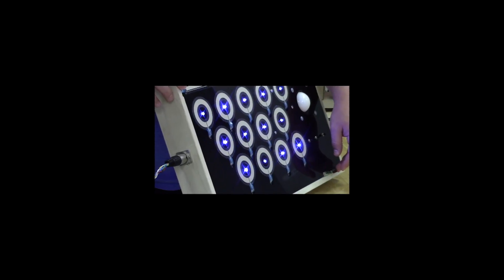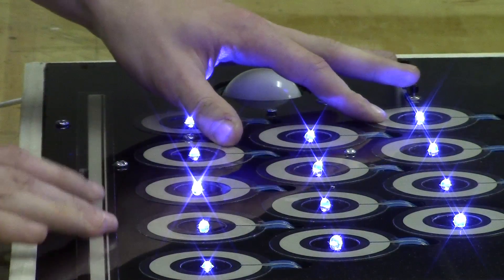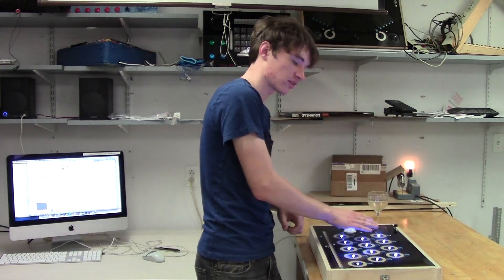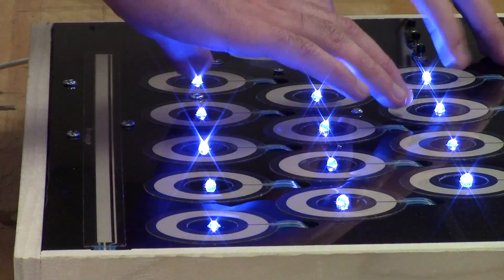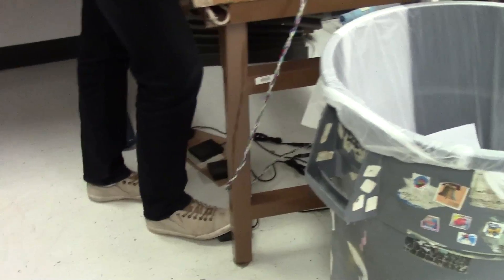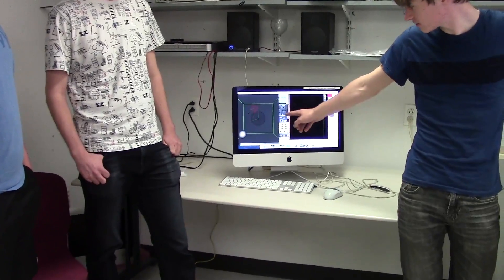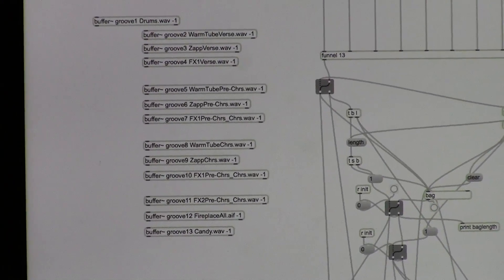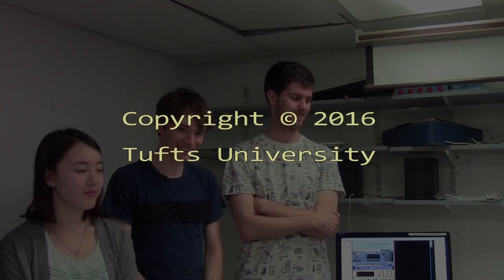The Glass Harp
Project by students in Electronic Musical Instrument Design, Tufts University, Spring 2016